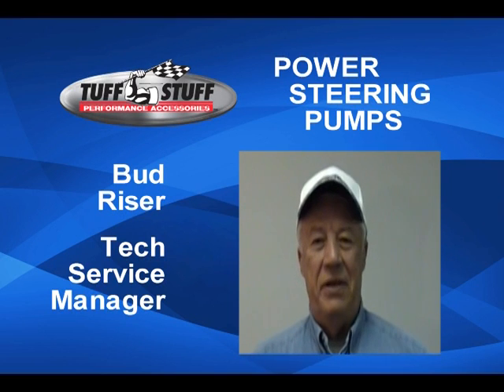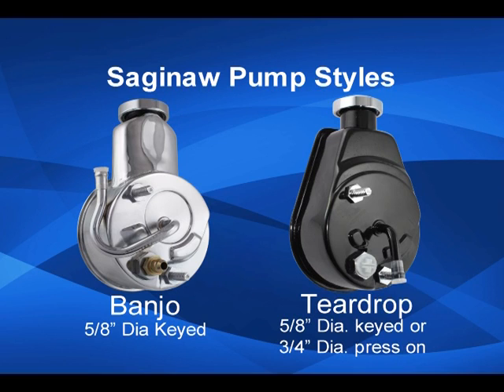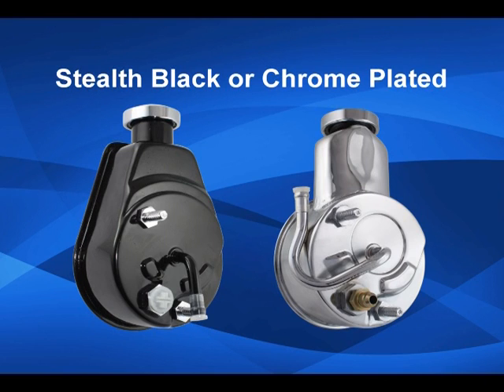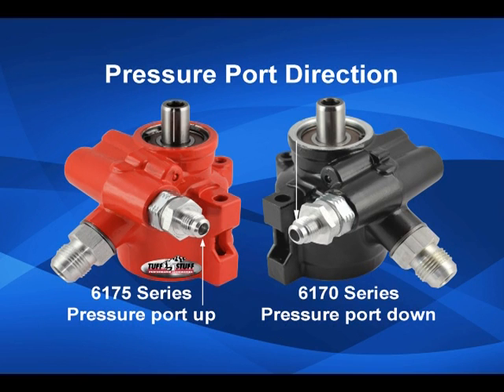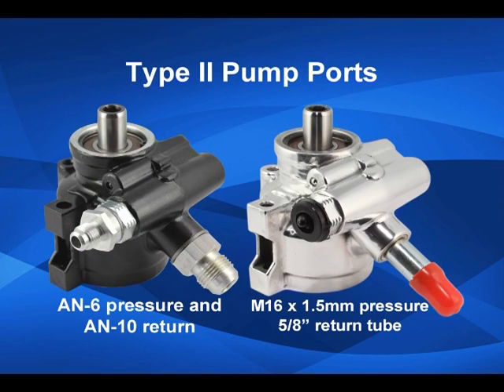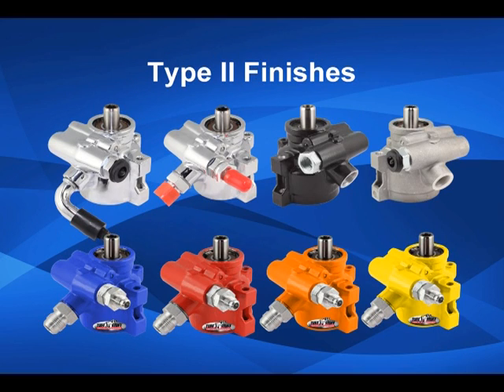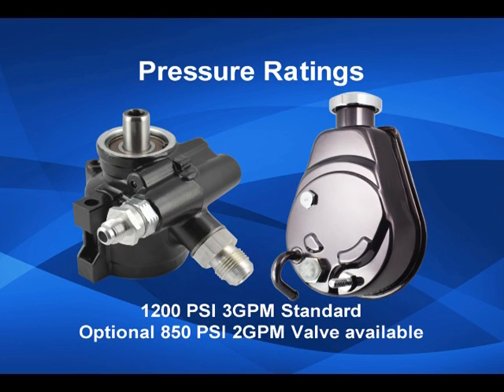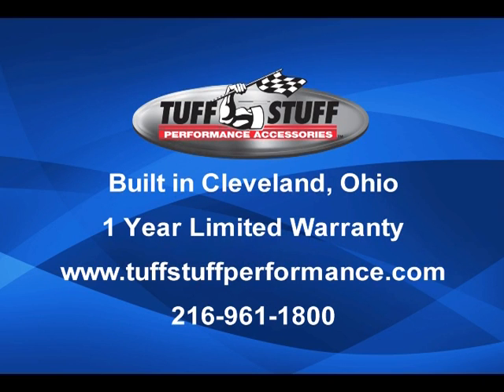Advantages of the Saginaw and Type II power steering pumps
Learn about the Saginaw style and Type II power steering pumps, finishes, pump pressures, mounting options and the advantages of each pump.